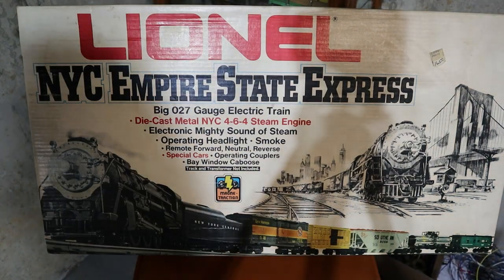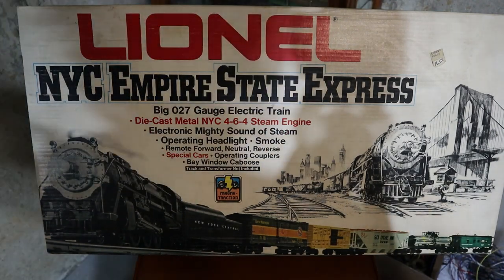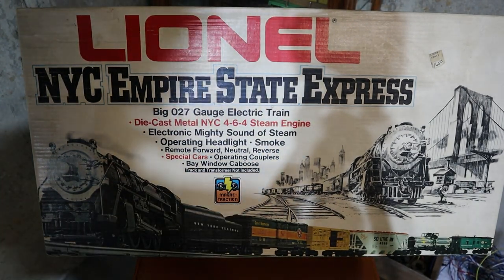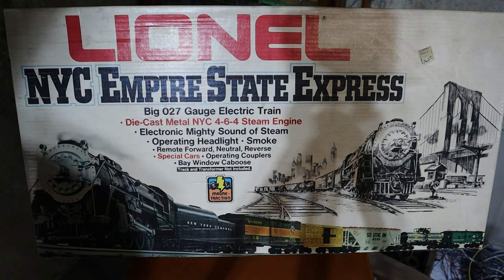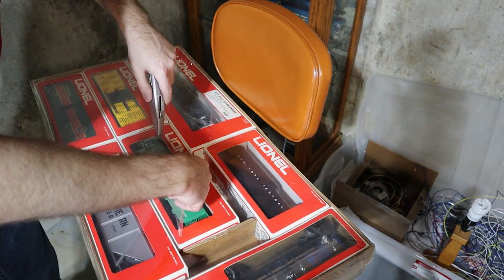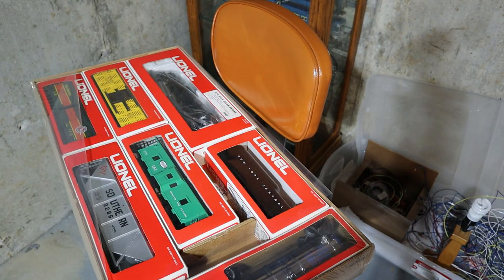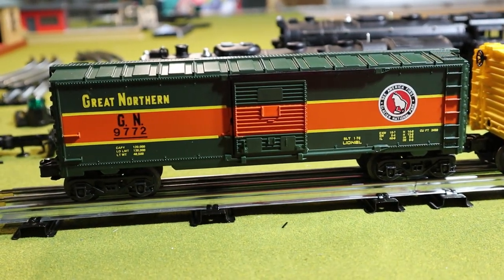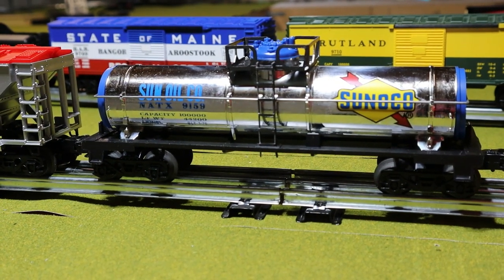Opening a sealed Lionel NYC Empire State Express from 1976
I open a sealed set from 1976!